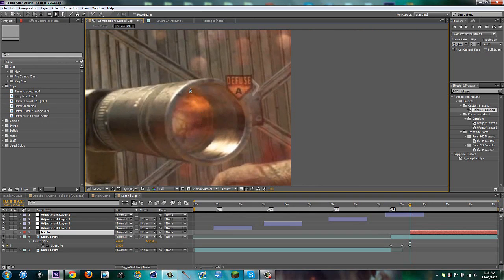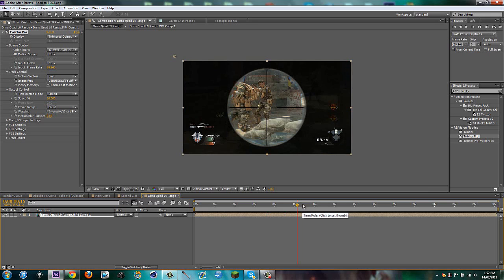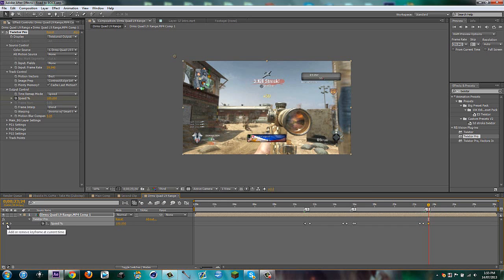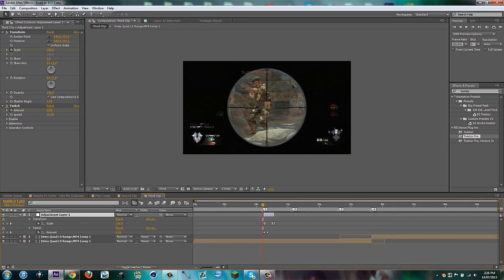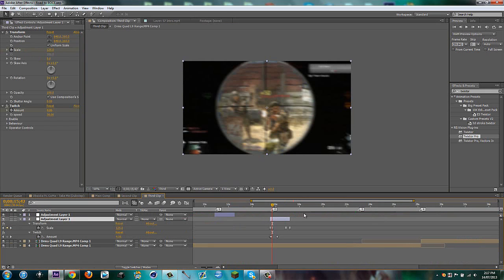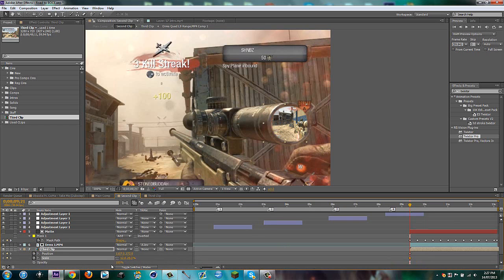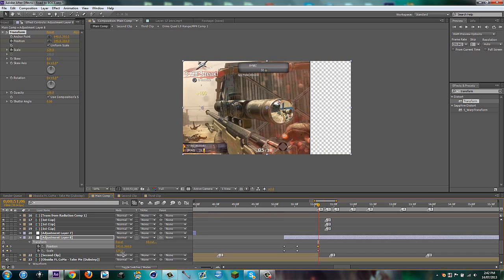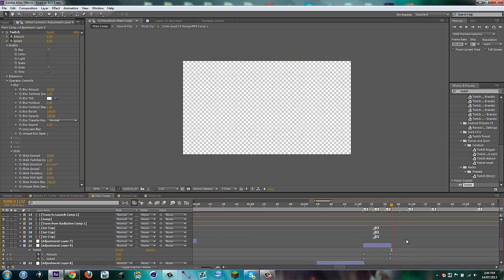Road to BOCE Ep #7: After Effects Series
50 likes for the return of boce? :D

Hey guys, its back. Road to BOCE, in this epiosde a lot of shit goes down. Some clip editing, some transition editing, some syncing, the whole sha bam. I also explain why i havnt been active, so yea, bam. Hope you enjoy, check out the other episodes :)

Inbox on YouTube: /FatNinjaTurtlePSN

My PSN (Add to Help with cins): fat_ninja_turtle

-Harry